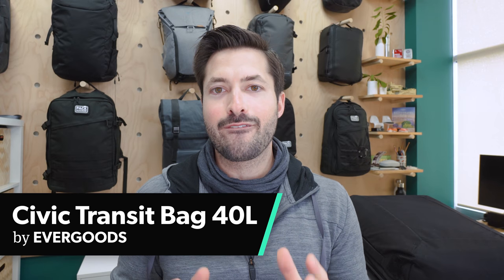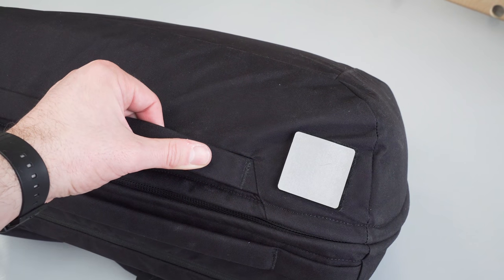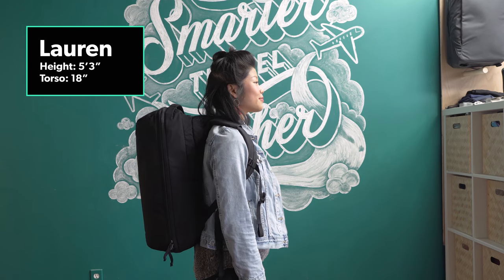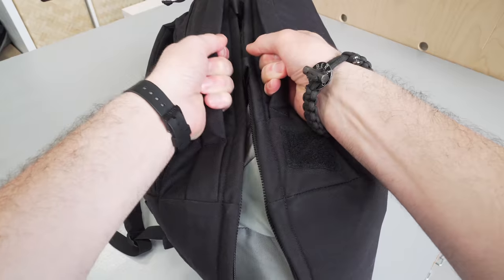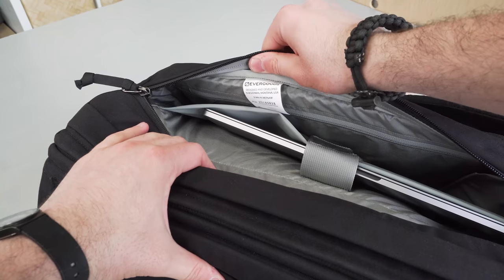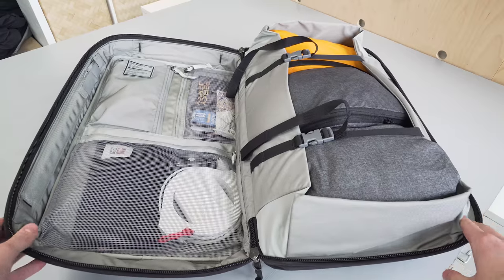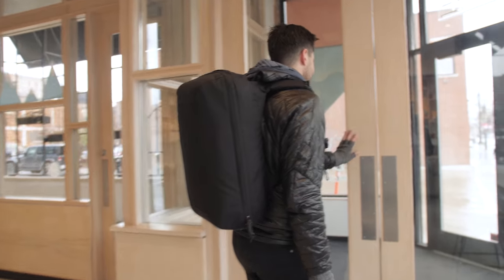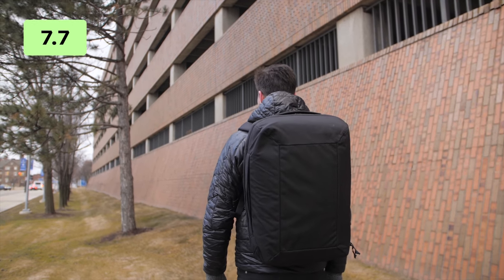EVERGOODS CTB40 Review (Civic Transit Bag) | Durable 40L Backpack For Carry On Travel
The EVERGOODS Civic Transit Bag 40L is a massive, durable travel bag with a comfortable carry and some innovate design thinking. If only it had a hip belt! View Our Full Review

0:00 - Intro
0:47 - Material & Aesthetic
4:31 - External Components
9:00 - Inside the Pack
16:35 - Durability & Testing
17:40 - Pros & Cons
18:48 - The Verdict

When you’re traveling with a lot of gear, you need a sturdy pack—and that’s what you’ll get with the EVERGOODS Civic Transit Bag. Called the CTB40 for short, this is a massive and durable travel bag that offers a comfortable carry, top-notch materials and some solid internal organization.

EVERGOODS is all about making outdoor gear with the technical specs travelers want, but that still looks and functions like everyday wear. We think they’ve really nailed that with this pack, which they describe as a “gear hauler for your active lifestyle.”

Overall, the EVERGOODS CTB40 is a high-quality pack that uses some excellent materials backed with solid design thinking across the board. The harness system is really comfortable and innovative, although we wish there was at least an option for a hip belt on a pack of this size and capacity. The giant bucket paired with some options for organization are ideal for cube-style packing (our favorite). This is quickly becoming one of our favorite maximum legal carry-on rectangular-shaped bags, and we’re excited to keep testing it.

SHOW NOTES:
In this video, Tom Wahlin of Pack Hacker reviews the EVERGOODS CTB40 (Civic Transit Bag), a durable 40l backpack for carry on travel.